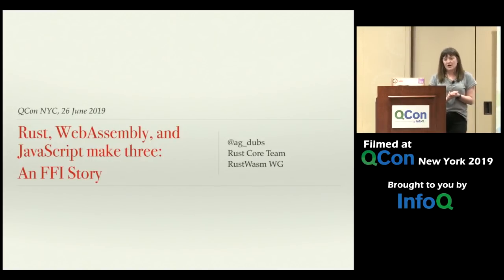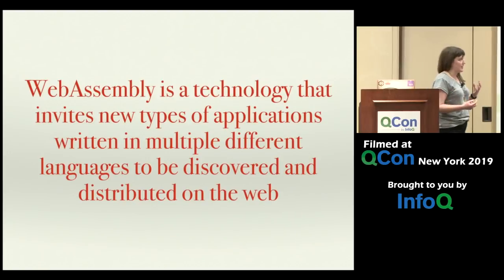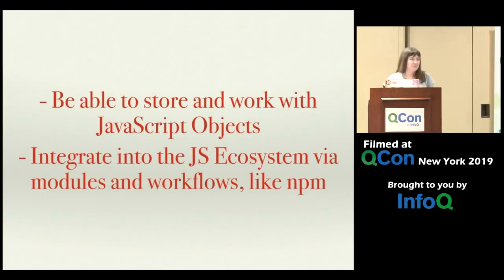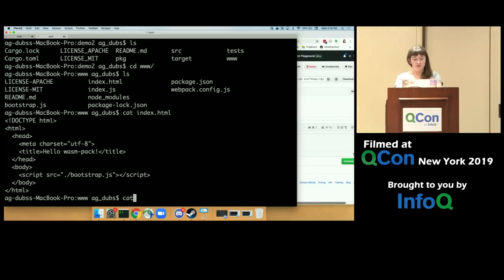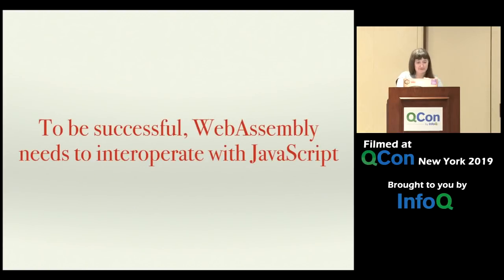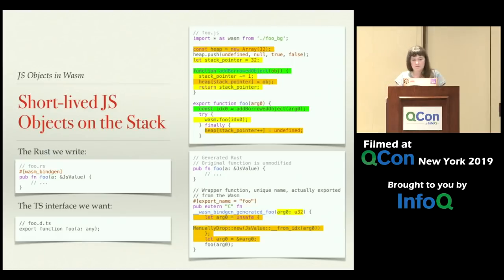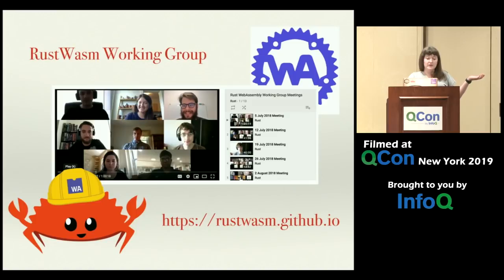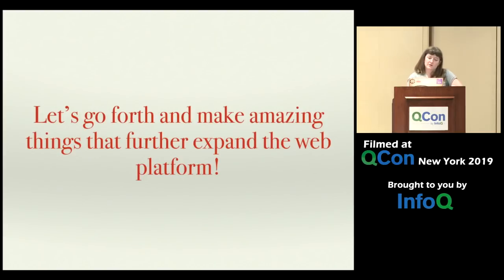Rust, WebAssembly, and Javascript Make Three: An FFI Story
Ashley Williams talks about the Rust and WebAssembly toolchain and the technical work involved in creating a developer-friendly experience designed to grow adoption of WebAssembly- particularly amongst JS developers. She takes a deep dive into the foundational tool, "wasm-bindgen”, and how (and why) they‘ve taught Rust compiled WebAssembly to interact seamlessly with JavaScript APIs & toolchains.

The next QCon is Qcon San Francisco 2019 – Nov 11-13, 2019